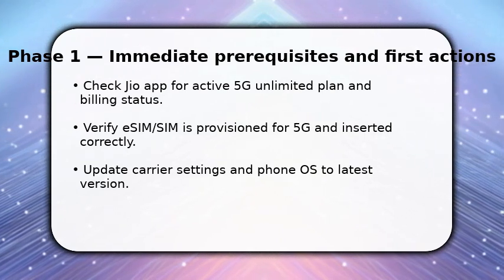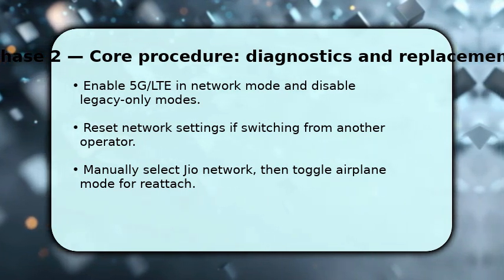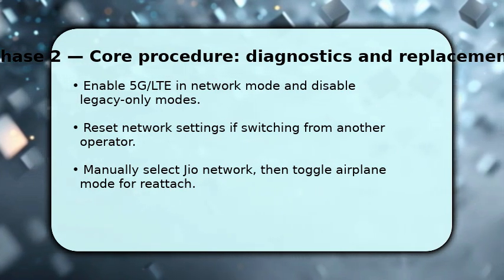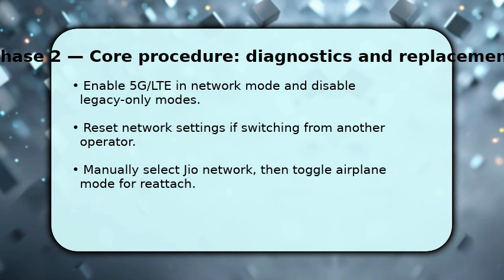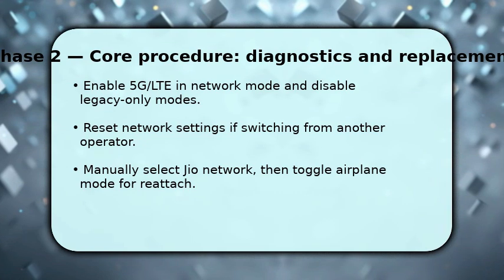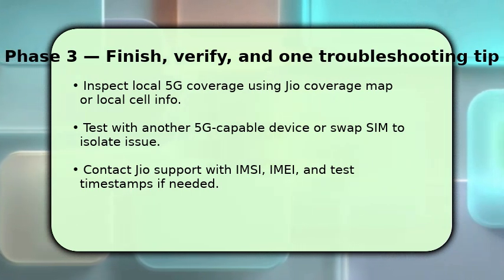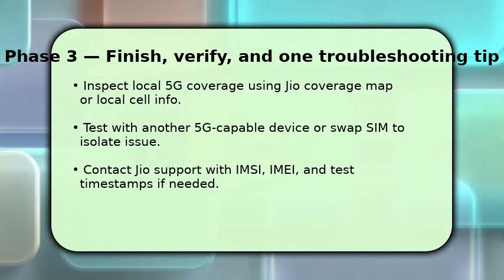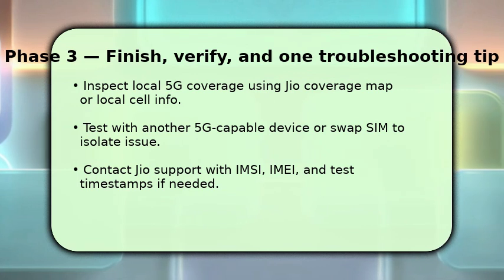How to Fix 5g Unlimited Data Jio (updated)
How to Fix 5g Unlimited Data Jio (updated) | 🔒 Surfshark VPN Deal — Stay private and secure. $1.99/mo + 3 Months Free ▸

Discover the latest tips and tricks on how to fix your Jio internet connection for unlimited data usage. This video guides you through troubleshooting steps, common issues encountered with Jio' extranet services, and optimizing settings for a seamless experience.

Jio Unlimited Data Fix, Troubleshoot Jio Internet, 5G India,